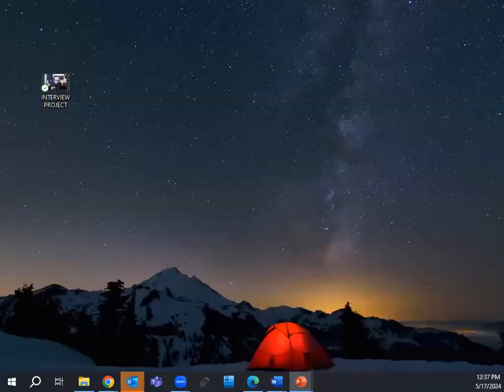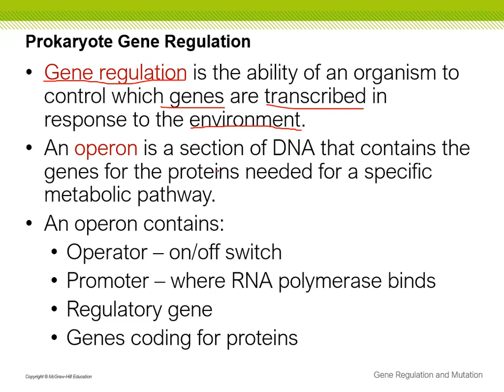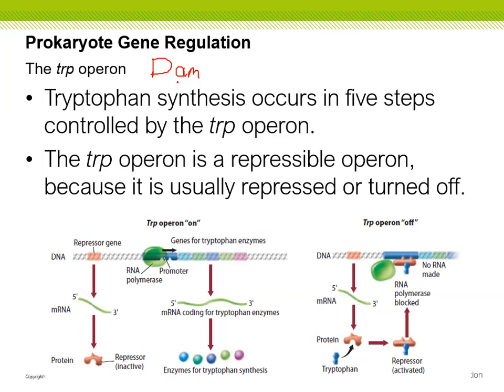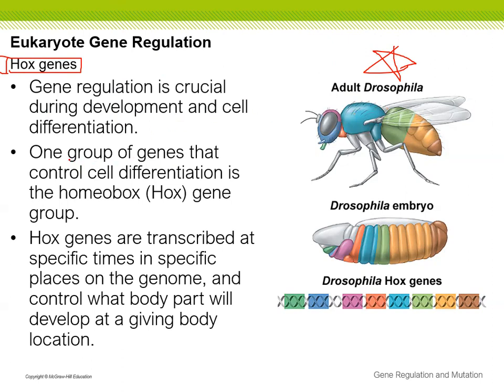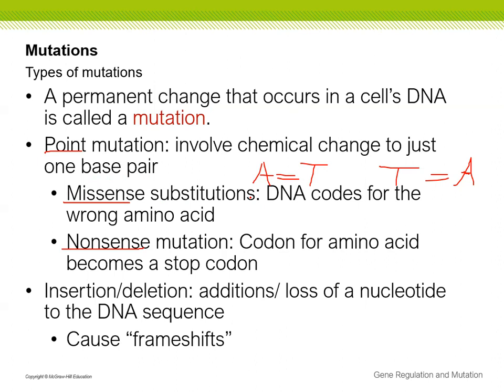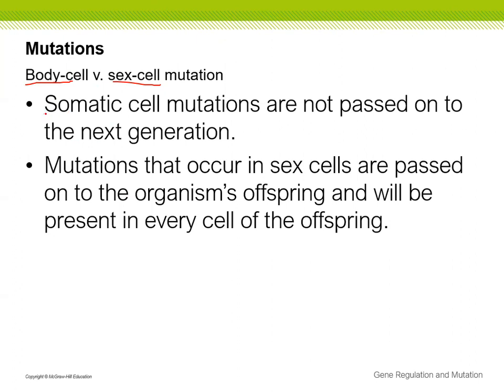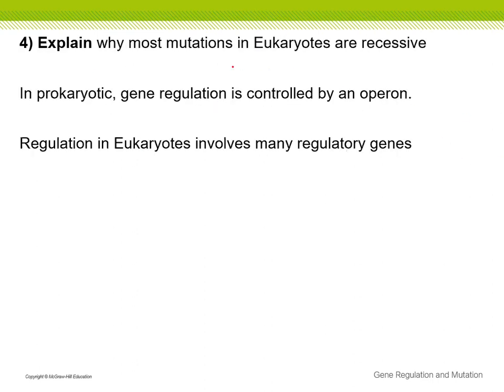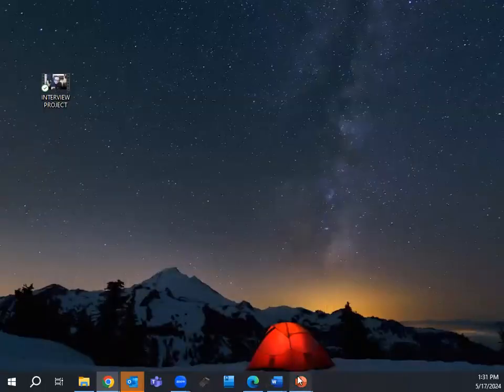BIOL 30: 12.4 - Cell regulation and mutation